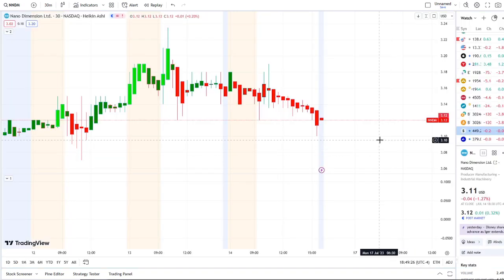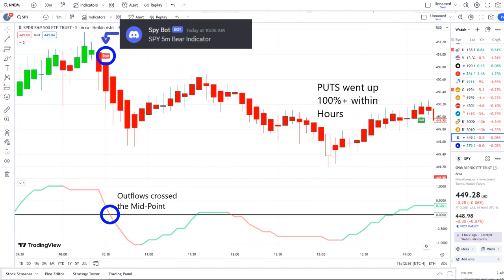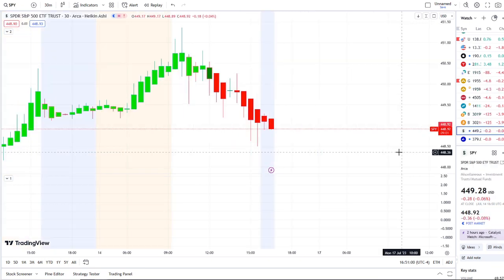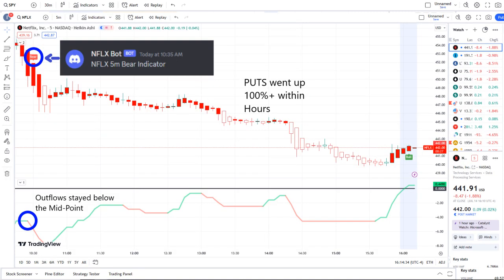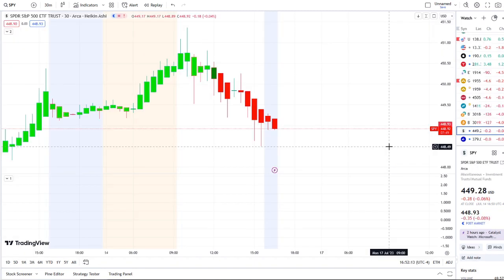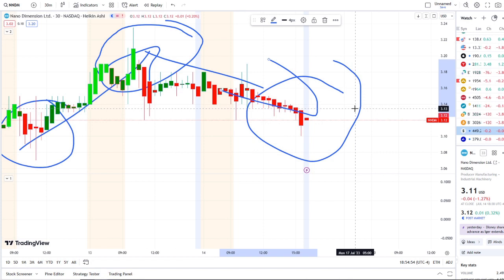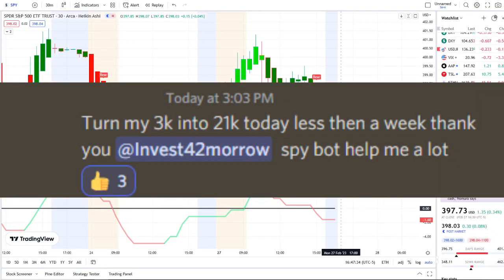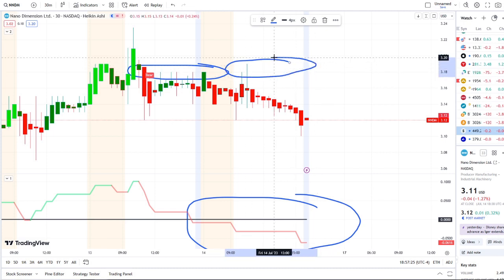TOP PENNY STOCK WATCH BEFORE MONDAY! 🚀 THIS PENNY STOCK CAN GO CRAZY? KEY LEVELS 🔥 WATCH ASAP!!